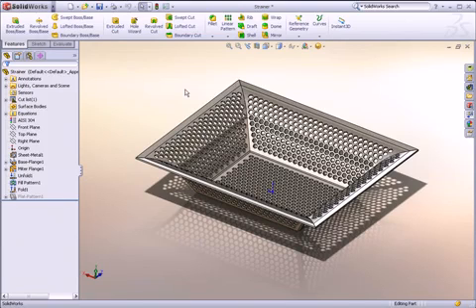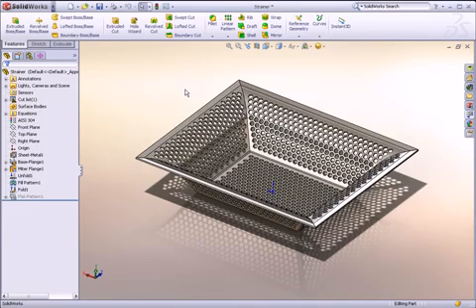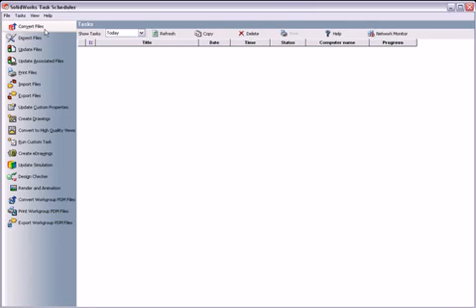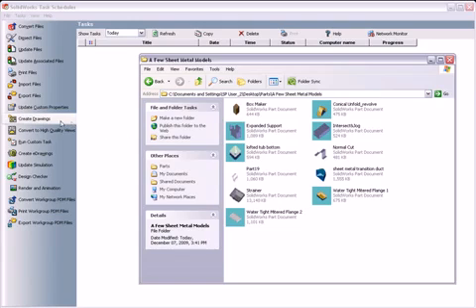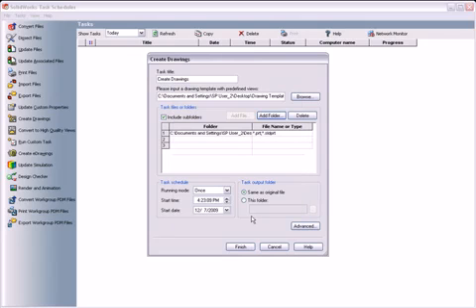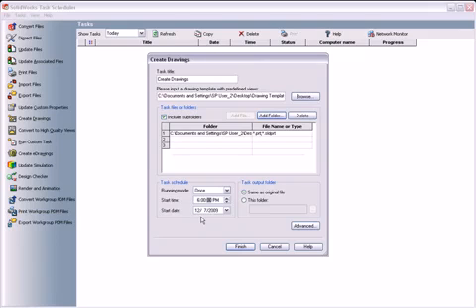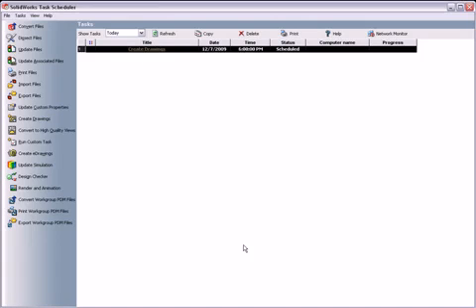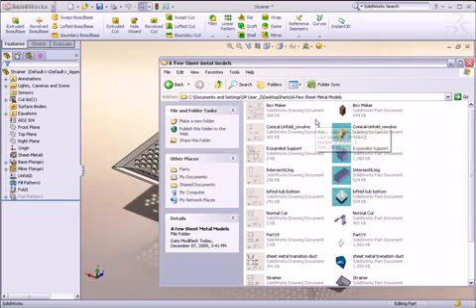SolidWorks Time Saving Tips Task Scheduler